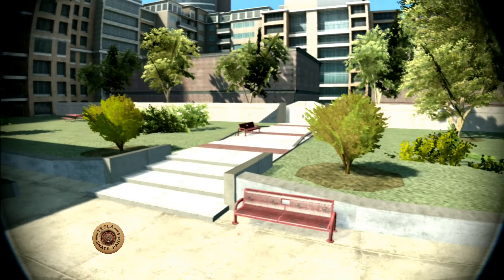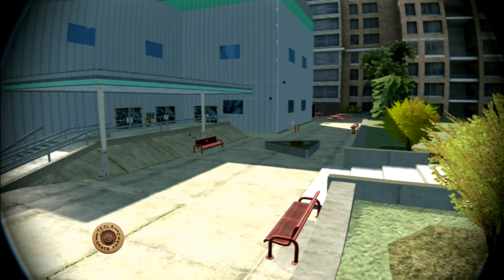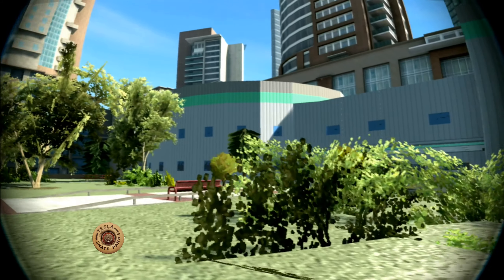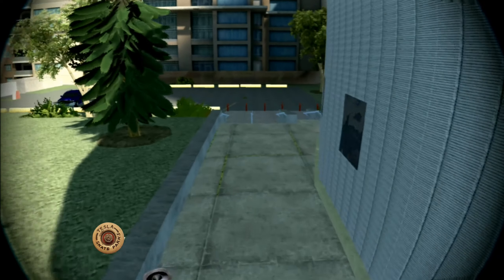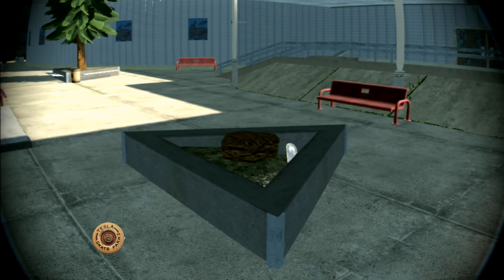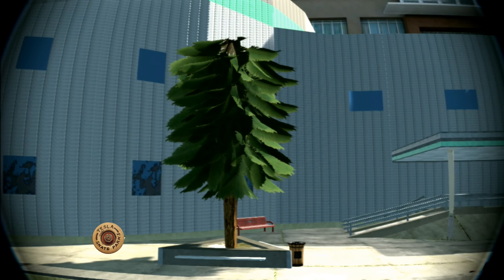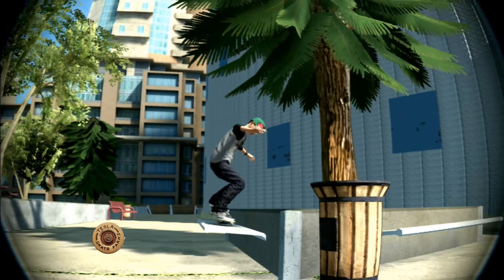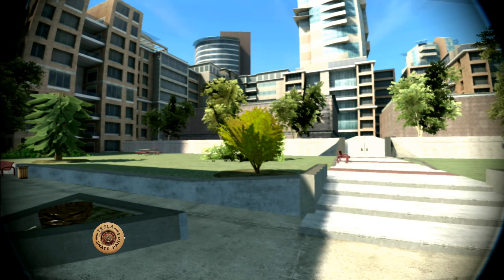NICKEL & DIME TOUR: ROBOTICS LAB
I had planned on doing a bigger tour for this one but sometimes you gotta roll with the lunches. Yes, I said lunches.